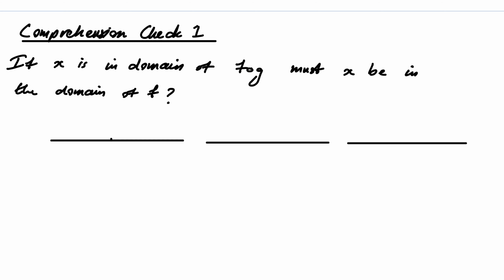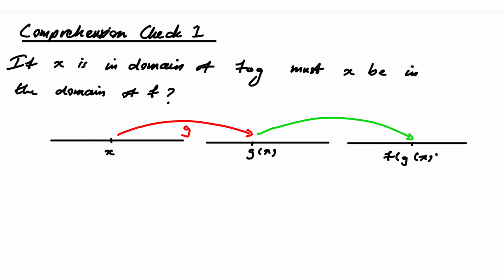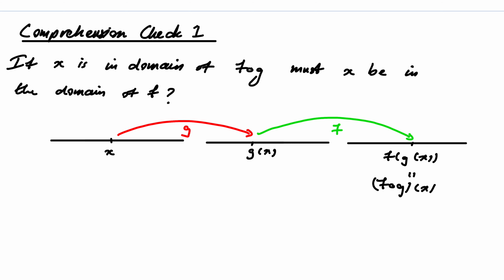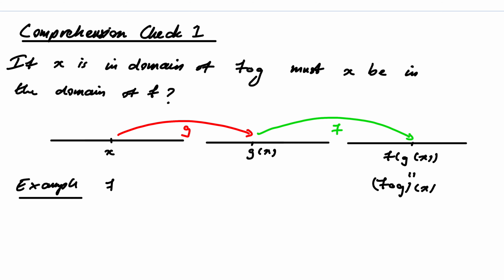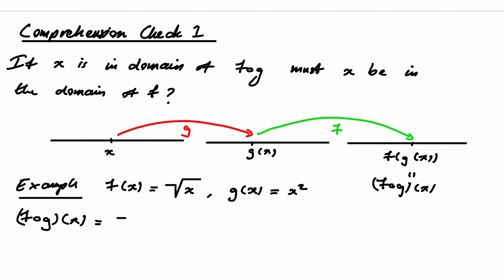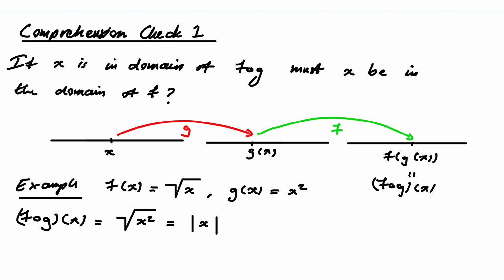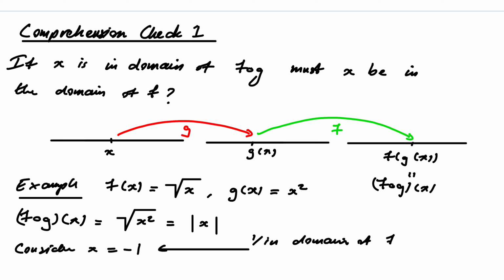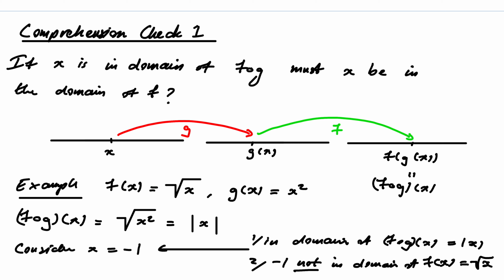Calculating Domains 1 1